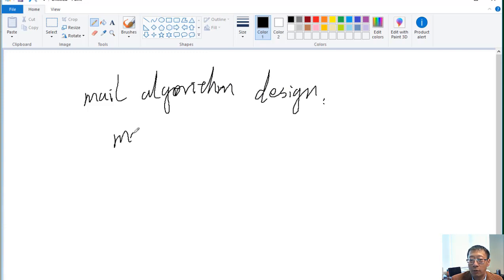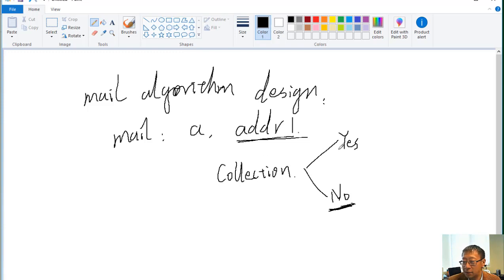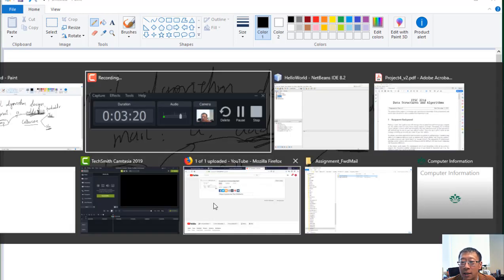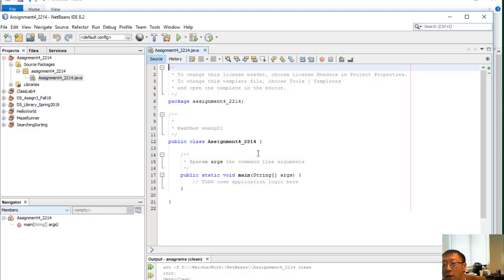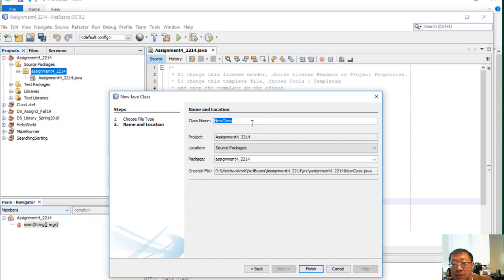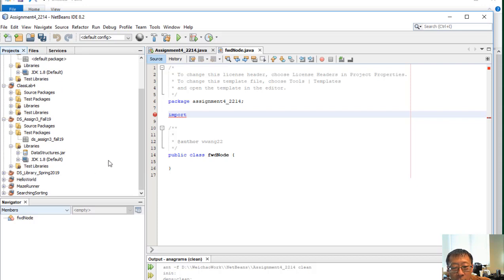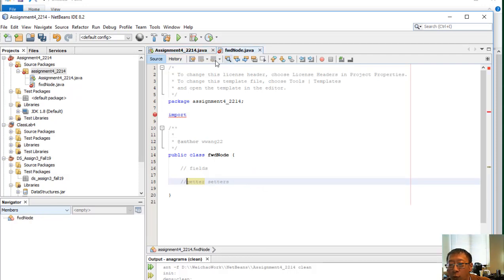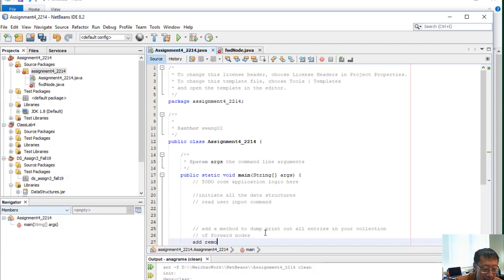Assignment 4 Forward Mail Part2